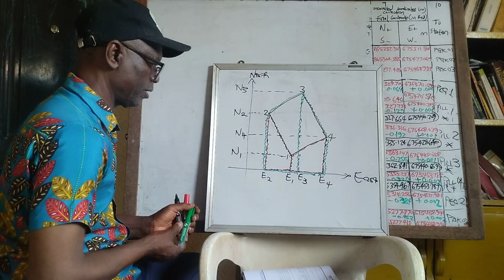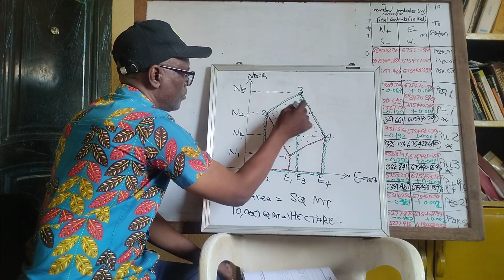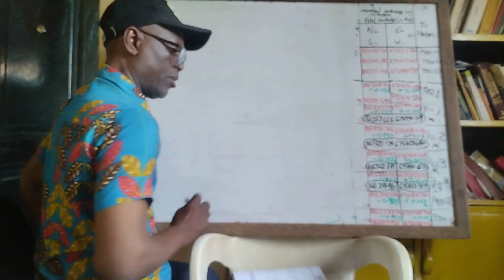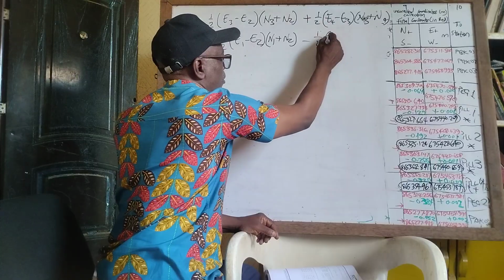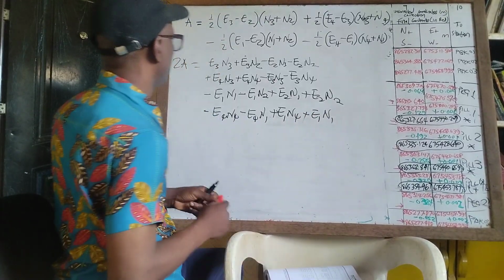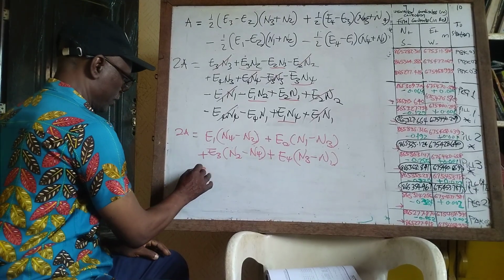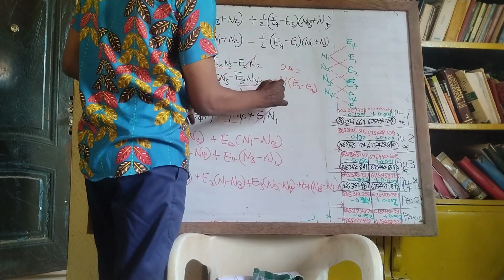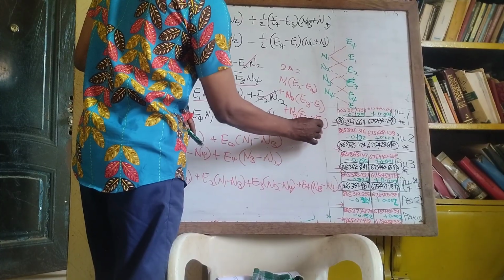AREA COMPUTATION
Computation of Area in traverse operation